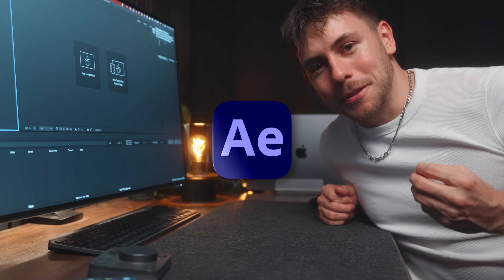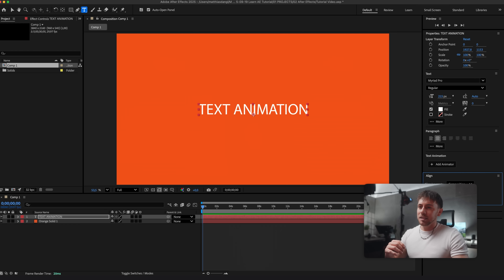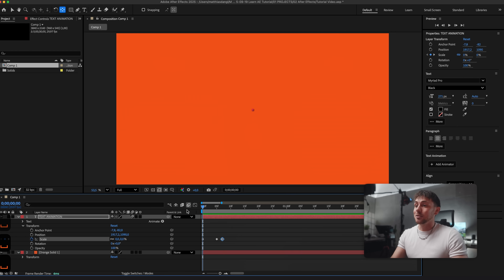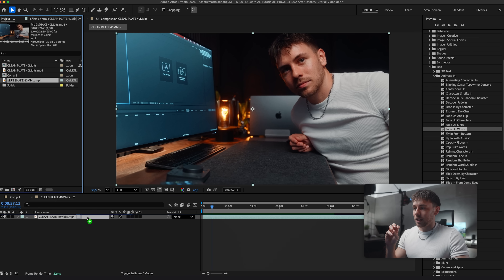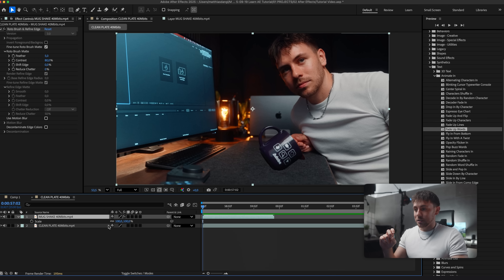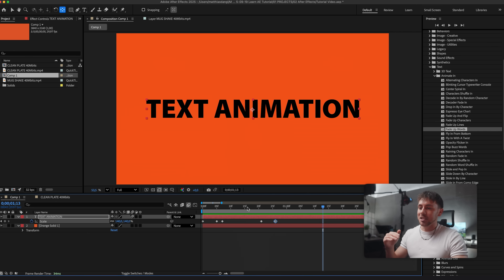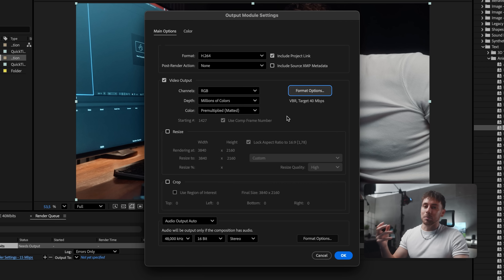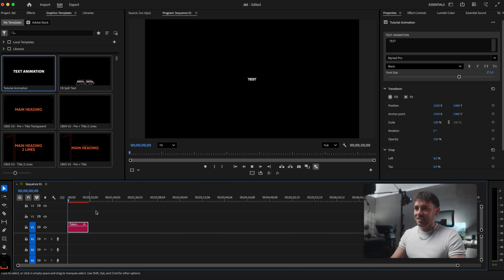Learn AFTER EFFECTS in 15 MINUTES - Full Beginner Tutorial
Learn Adobe After Effects within just 15 minutes in this beginner tutorial. From creating a project, text animations, creative effects, to using keyframes and rotobrush tools. Even the best export settings are covered. Have fun!

SPARE 1 MONATSBEITRAG mit dem Heldencode "MADA5"!

// MY SETUP
📹 LUMIX S1 II (A-Cam)
📹 LUMIX S5 IIX (Studio Cam)
🎥 LUMIX S9
✈️ DJI Mavic 4 Pro (Amazon
✈️ DJI Mini 4 Pro (AmazonDE
🚀 BetaFPV Pavo35 w/ O4 Air Unit

// CHAPTERS
00:00 Intro
00:20 Create A Project
00:46 Create A Composition
01:14 Color Layers
01:43 Create and Edit Text
02:42 Text Animation
04:35 Text Effect Presets
06:09 Item Popup Effect (Rotobrush and more)
10:27 Keyframe Tricks
12:50 Export Settings
14:05 (Bonus) Create Text Animation Templates for PR